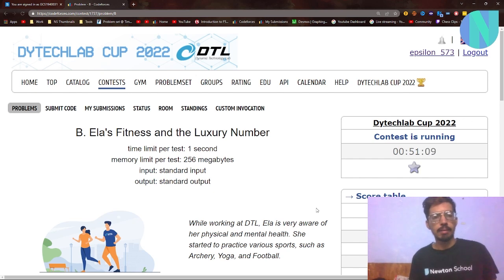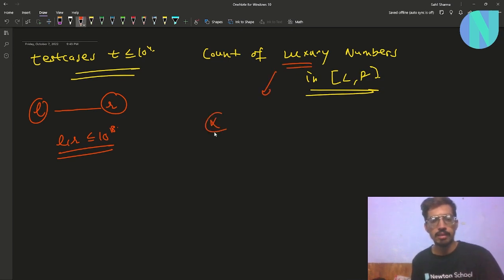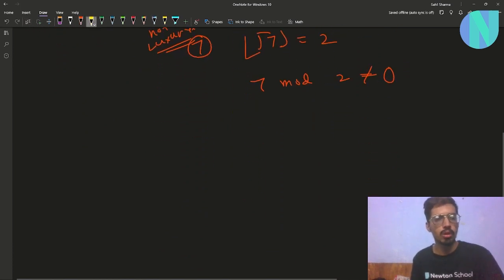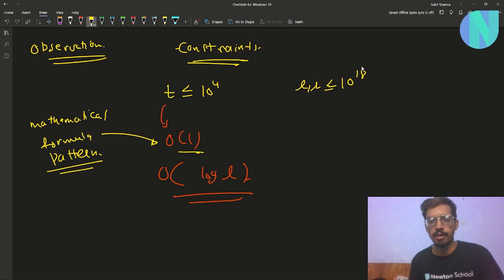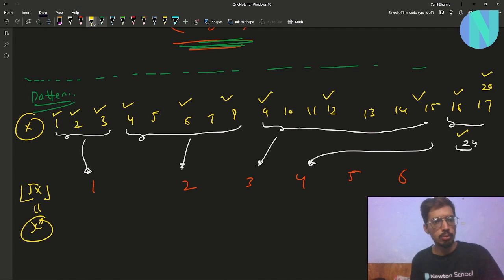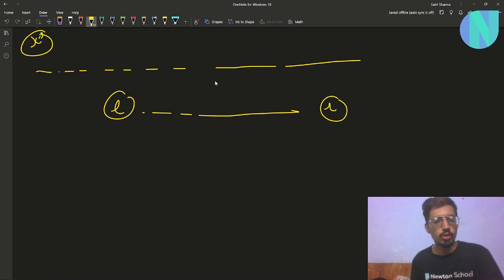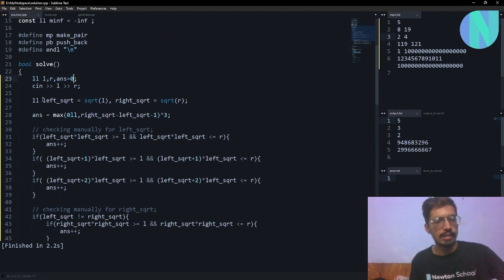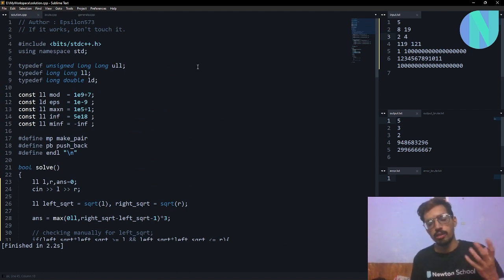Ela's Fitness and Luxury Number || Codeforces Dytechlab Cup 2022 Problem B